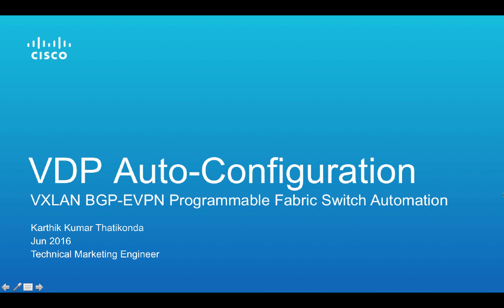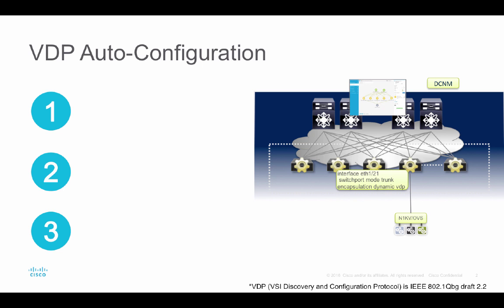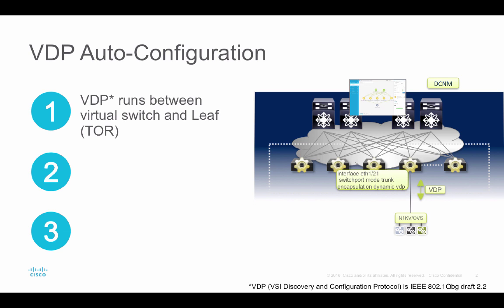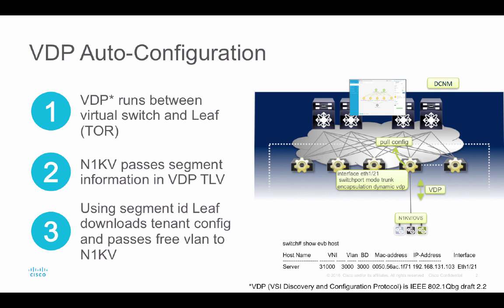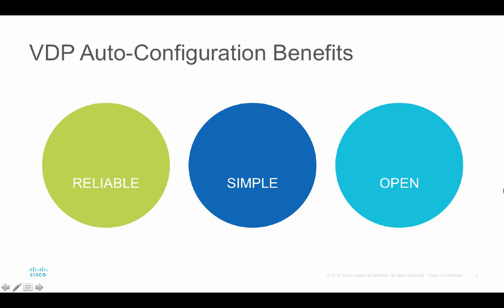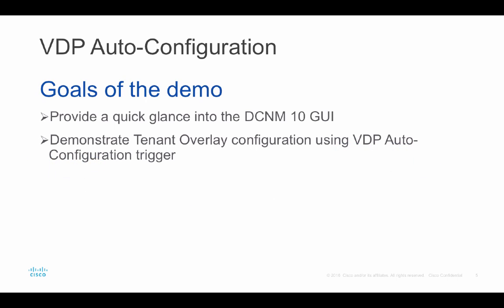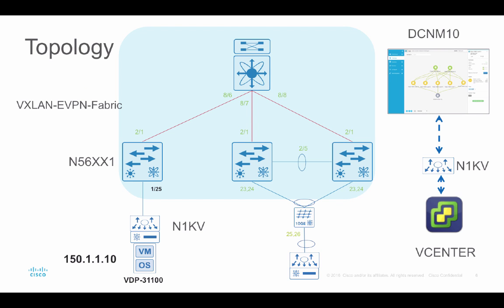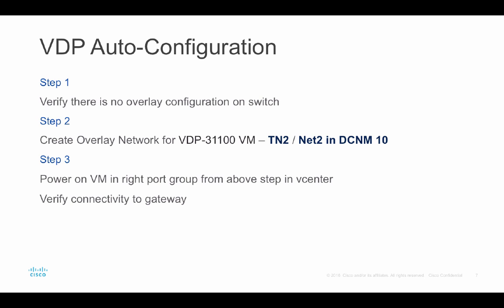DCNM 10 VDP AutoConfig Demo